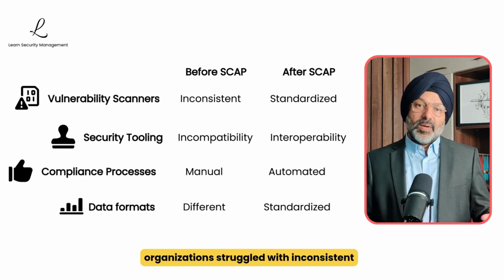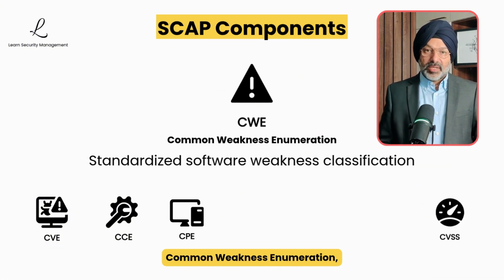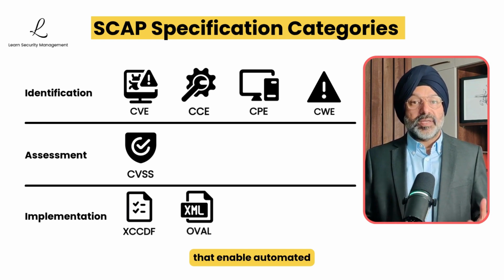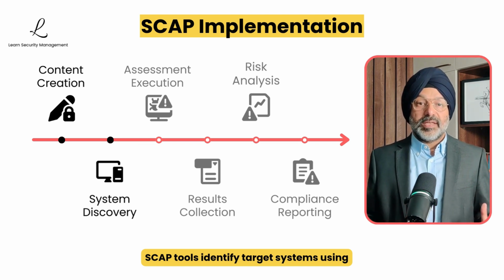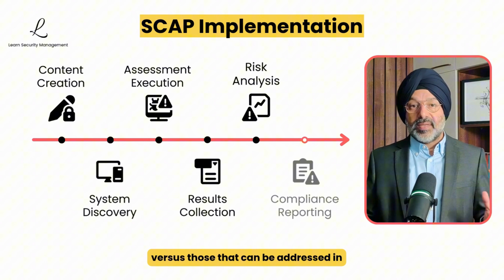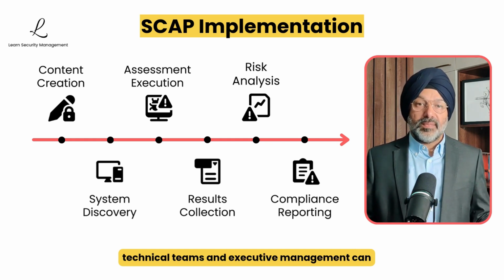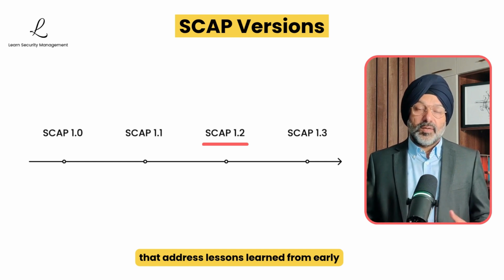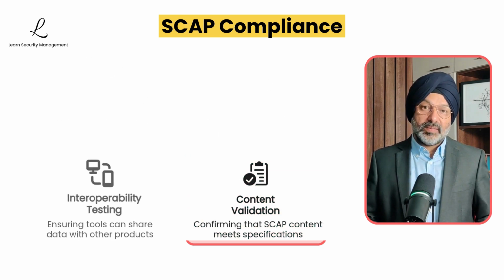SCAP: Security Content Automation Protocol - NIST Framework for Vulnerability Management CISSP 2026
**Tough, realistic CISSP Practice Tests designed to expose gaps before exam day. Don't go in unprepared.**
Challenging scenario-based questions that test strategic thinking, not memorization. 750-1,350 questions across all 8 domains with detailed explanations.

See what exam-level questions feel like with 30 free practice questions.

The Security Content Automation Protocol (SCAP) - NIST's comprehensive framework that enables automated vulnerability management, compliance checking, and security assessment across enterprise environments. Whether you're preparing for CISSP, CISA, Security+ certifications or managing enterprise security compliance, understanding SCAP is essential for modern cybersecurity professionals.
What You'll Learn:
✓ What is SCAP (Security Content Automation Protocol)?
✓ The seven core SCAP component specifications and how they work together
✓ CVE, CCE, CPE, CWE - Understanding standardized security identifiers
✓ CVSS scoring methodology for vulnerability risk assessment
✓ XCCDF and OVAL - Automating security checklists and assessments
✓ How SCAP enables interoperability between security tools
✓ Real-world SCAP implementation workflows and best practices
✓ SCAP compliance validation and NIST certification requirements
✓ Government mandates and enterprise use cases for SCAP adoption
✓ Integration with SIEM, GRC, and vulnerability management platforms
SCAP standardization eliminates vendor lock-in while enabling seamless integration between security tools - critical knowledge for government contractors, compliance professionals, and enterprise security teams managing complex IT environments.
Essential CISSP, CISA, and Security+ Certification Topic.